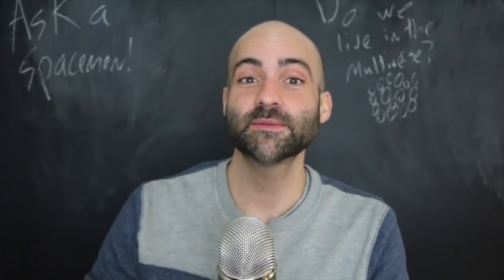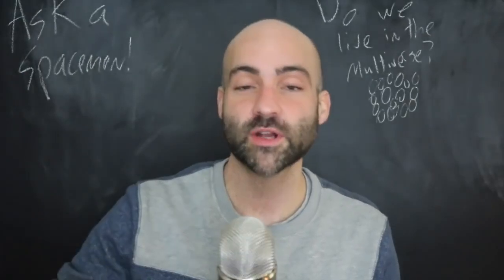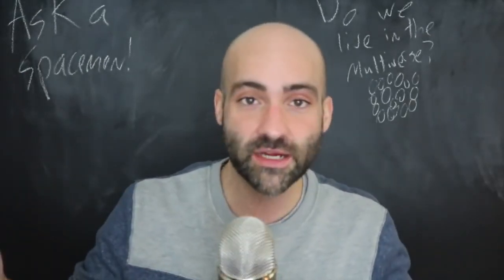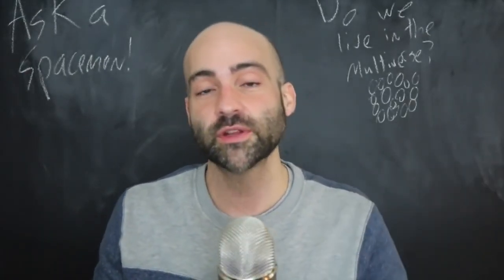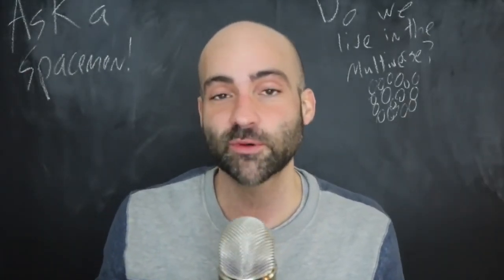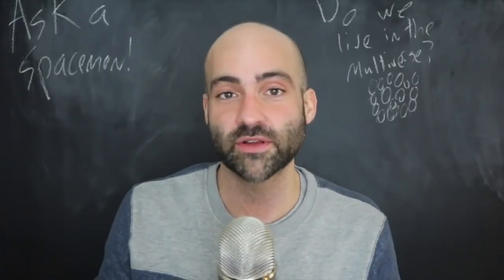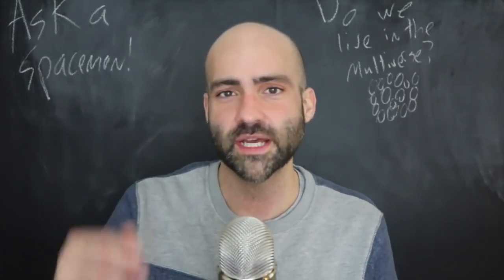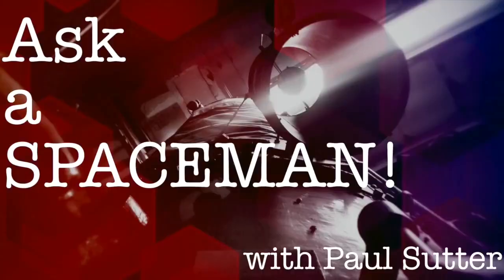How to Make a Multiverse Ask a Spaceman!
/ paulmattsutter   and

 / paulmattsutter

What’s the difference between the universe and the multiverse? How can cosmic inflation make bubble universes? Do those universes get different physics? If I travel far enough away, will I meet…myself? I discuss these questions and more in today’s Ask a Spaceman!

 / pmsutter  !

Keep those questions about space, science, astronomy, astrophysics, and cosmology coming to AskASpaceman for COMPLETE KNOWLEDGE OF TIME AN